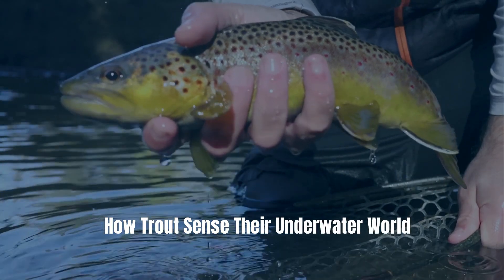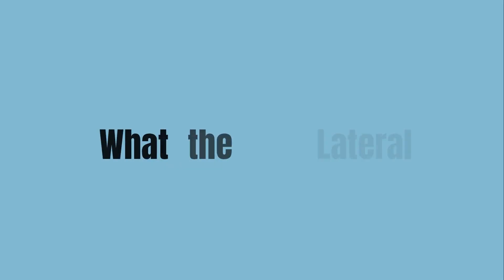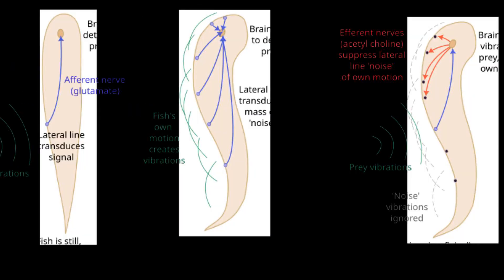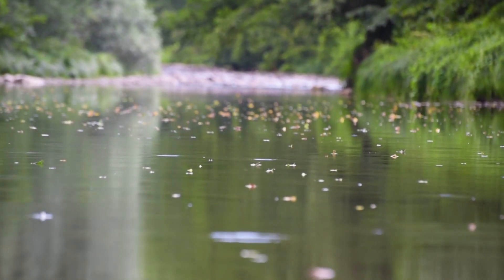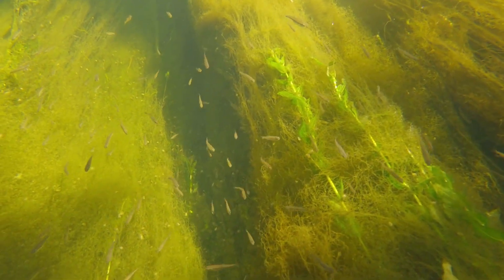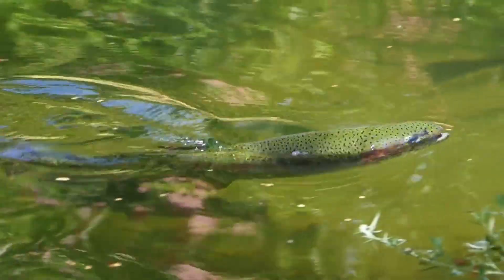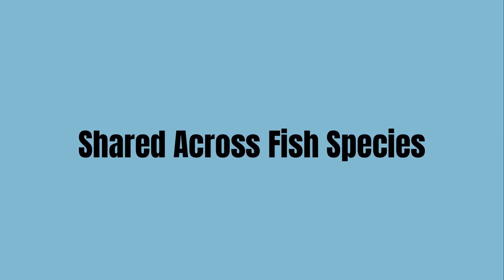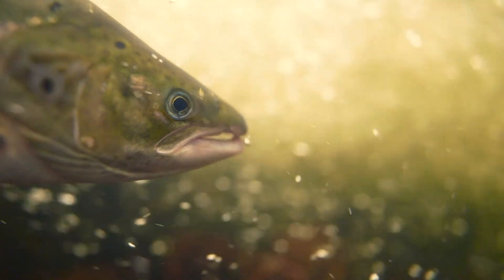The Secret to Trout's Success in Murky Waters REVEALED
Trout Biology Books:

Bass Biology Books:

Bass Fishing Gear

Trout Fly Fishing Gear:

Explore the hidden senses of trout in this video**! Learn how they use **vibration** to navigate and hunt **underwater**, even when conditions aren't ideal for **trout fishing**.